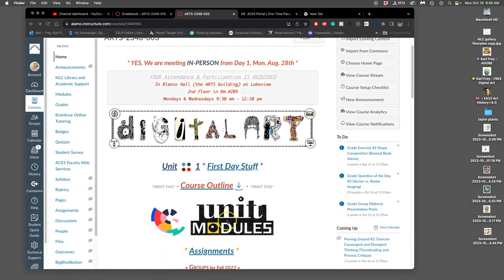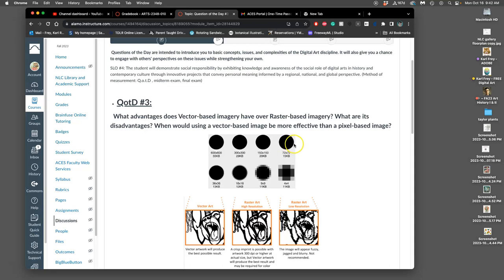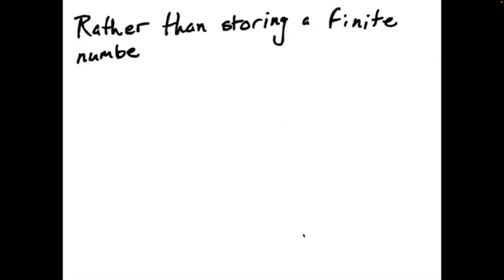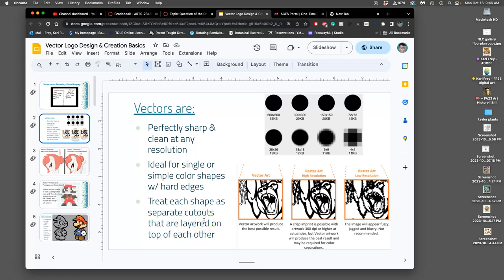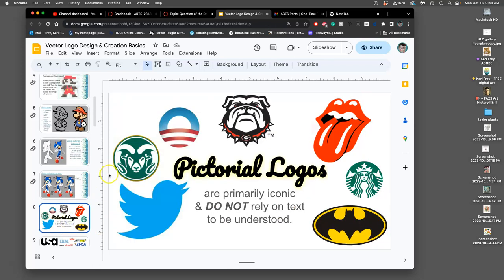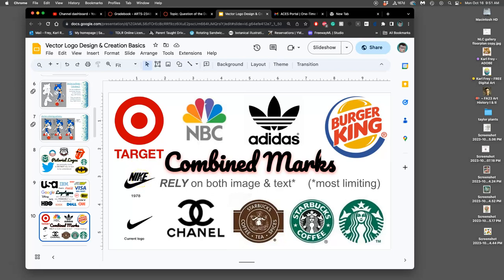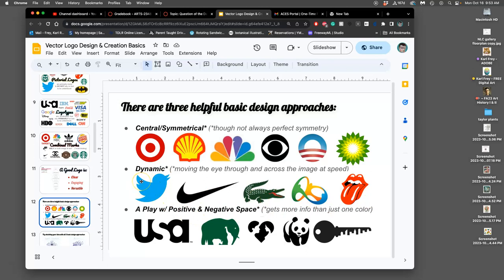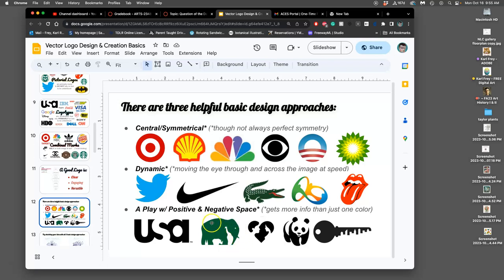1 Introduction to Logo Design Proving Ground #2